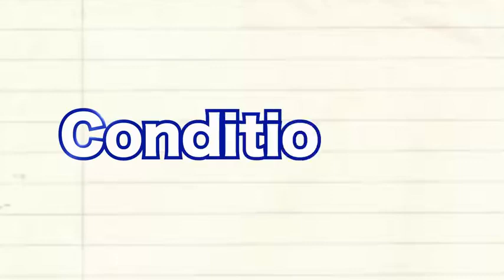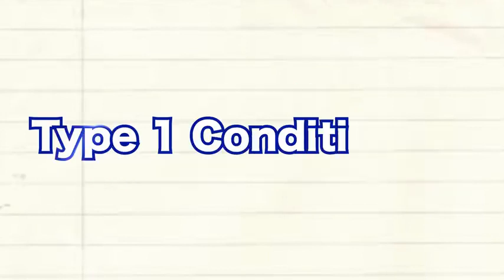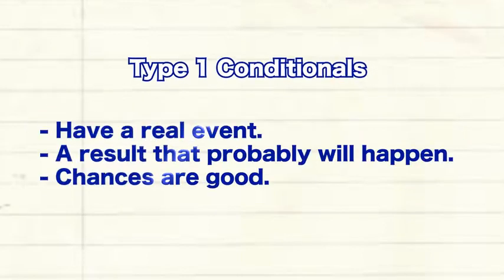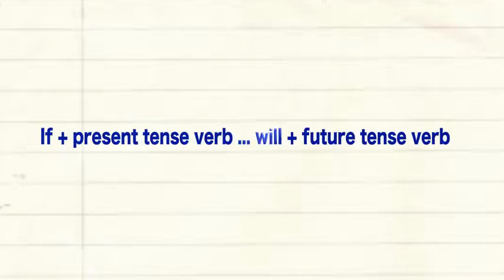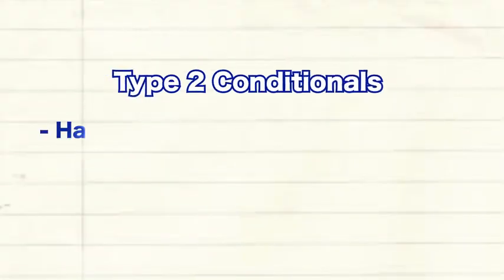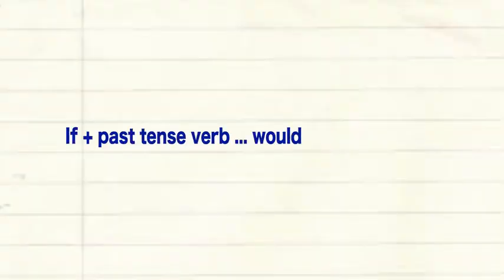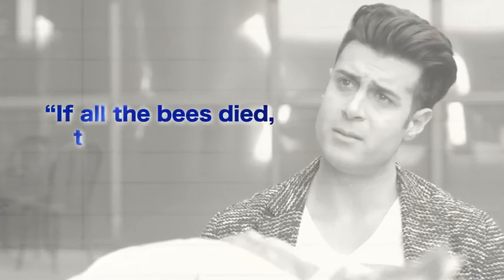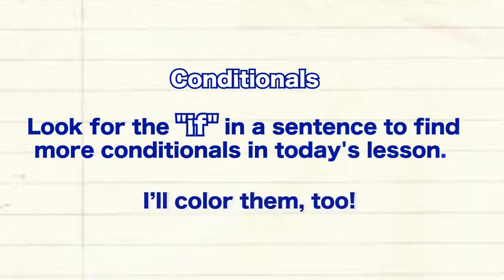Learn English Next Level| Lesson 12 Run! Bees! |Info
Learn English Next Level - how to take your english to the next level ⬆️.
👉daily video vocabulary - learn a new english word ..
🎬check my level of english before i went to new york (i give interview on how i got accepted at educationusa): ..
in this lesson  i'll share my top tips to help you take your english to the next level...  we have english training videos for learning grammar  english conversation in the real world  ielts speaking test  tips to improve english communication sills  improving pronunciation to speak clear english  american and british english lessons and accent training that would help you take your english to the next level.